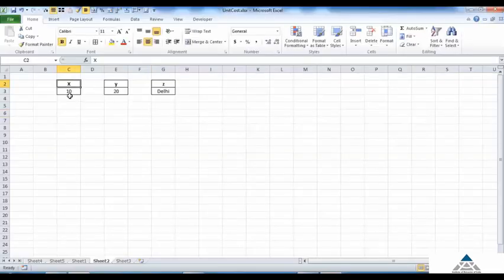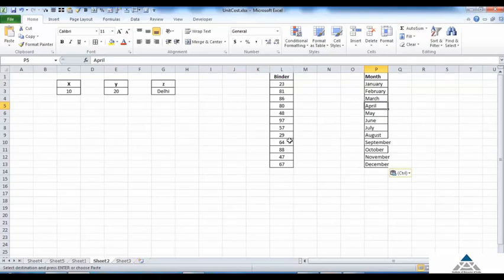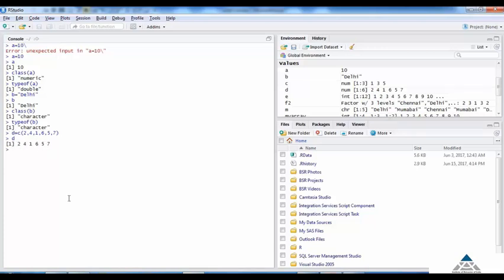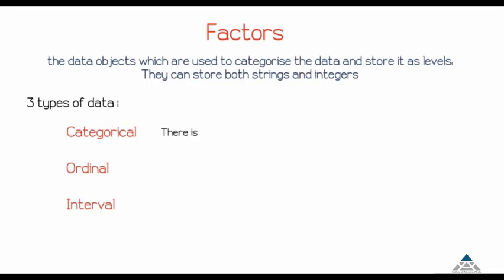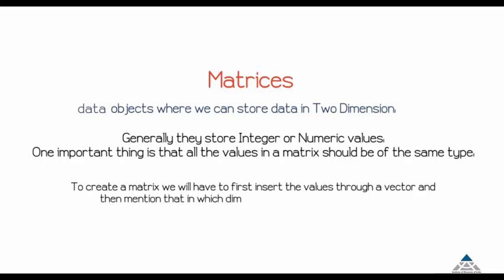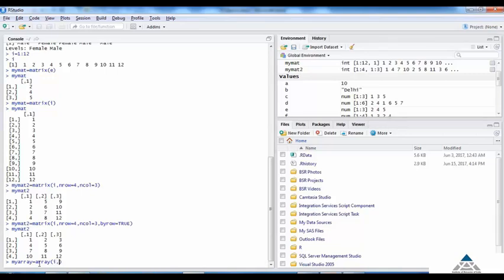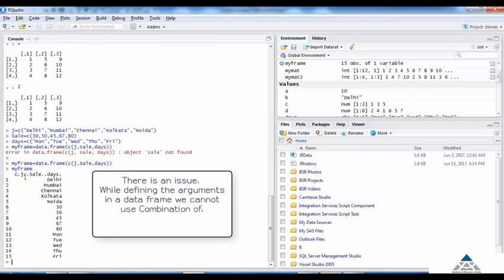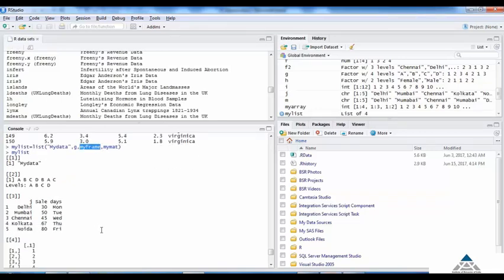R 04 Objects